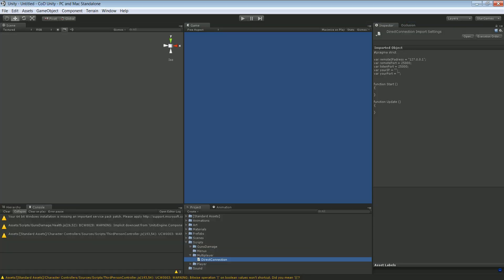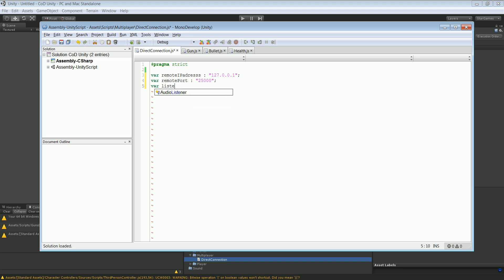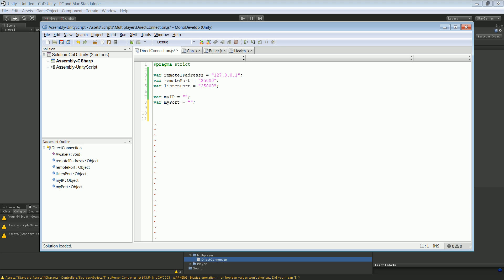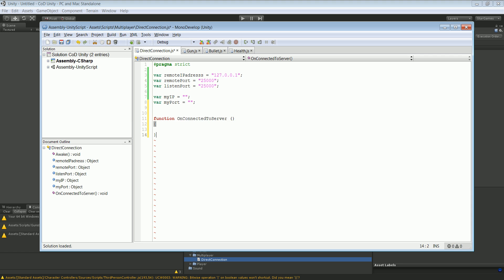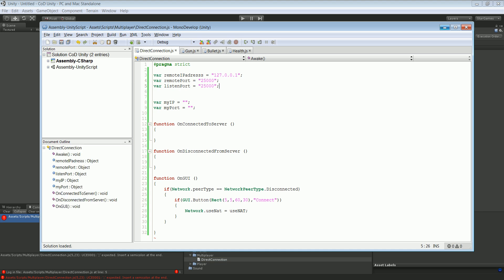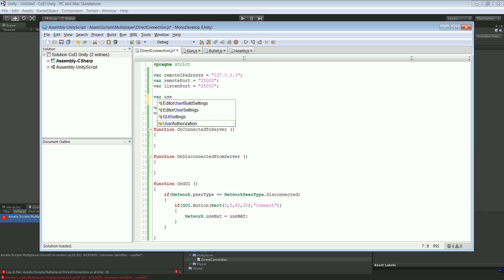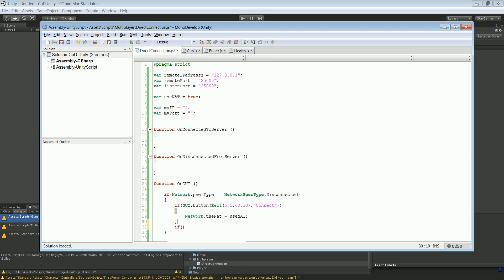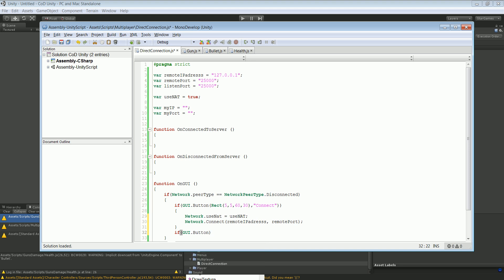4. Unity3D how to make a game like Call of Duty - Multiplayer Script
in this video we will create the first connection type direct connect